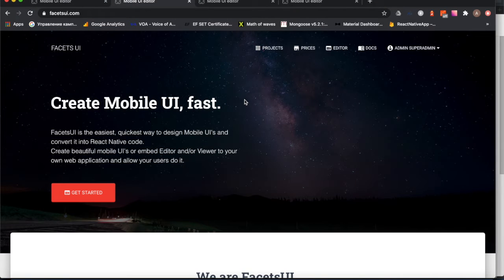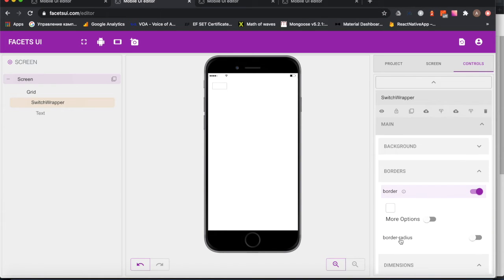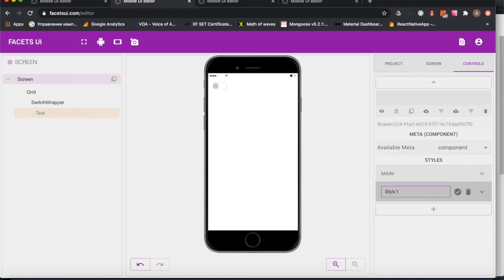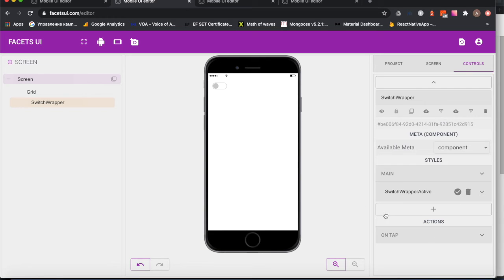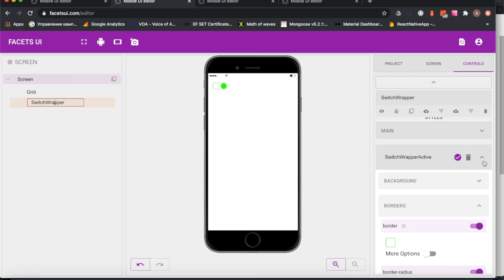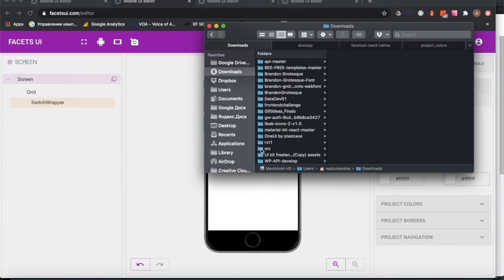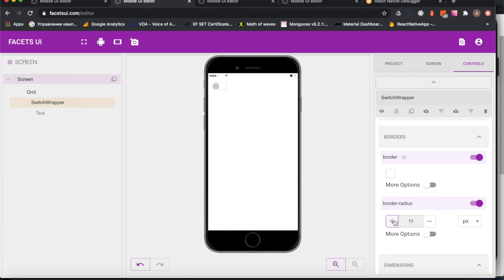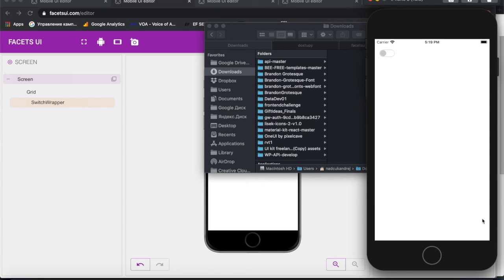Animated controls in FasetsUI Design creation.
In this video, you will know how to create animated control (switch) in FacetsUI editor.